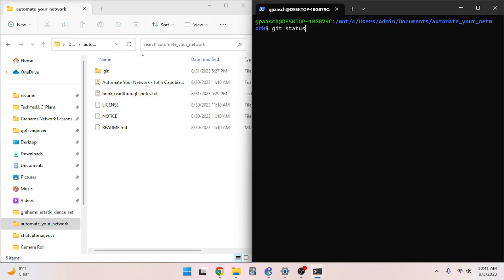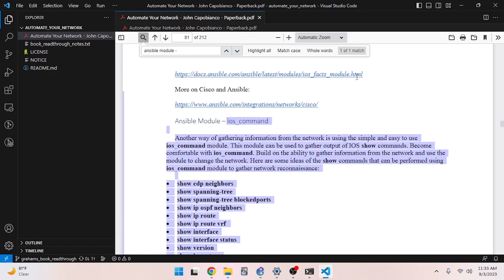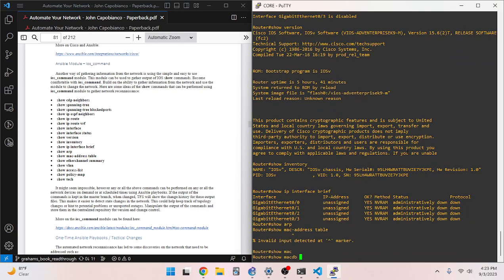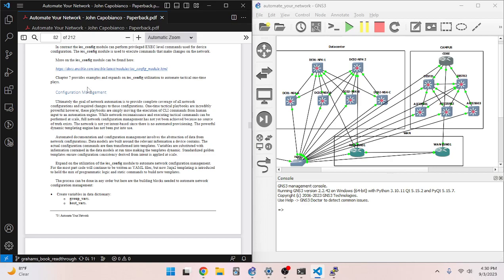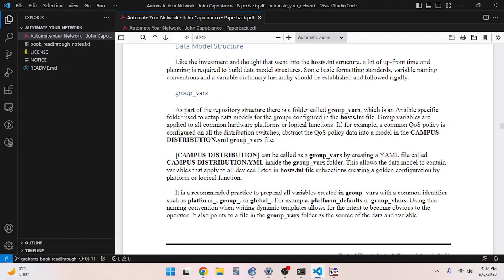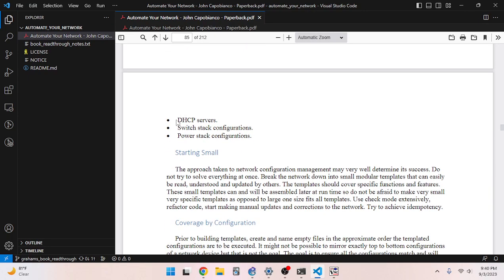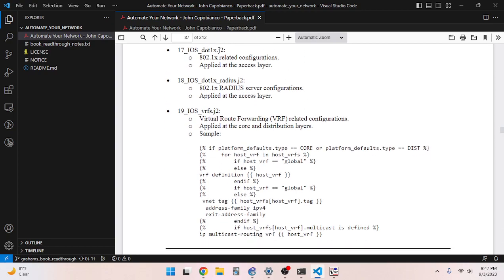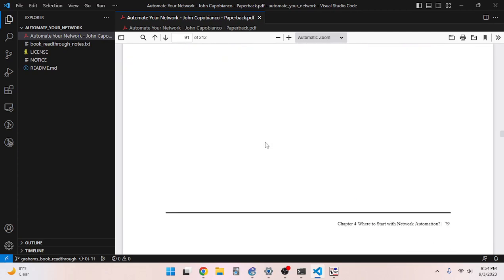Automate Your Network by John Capobianco: Chapter 4 - Part 2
End of part 1 of the book.